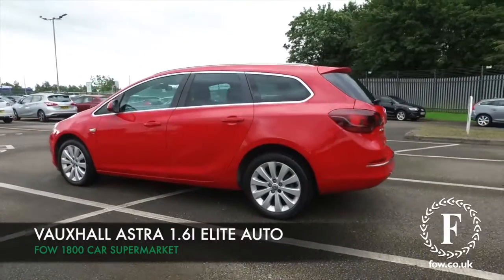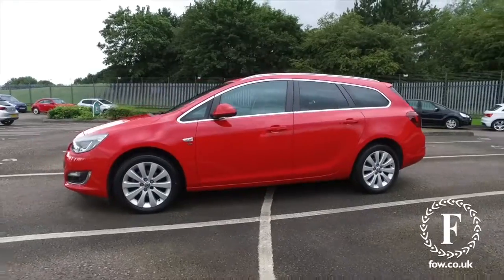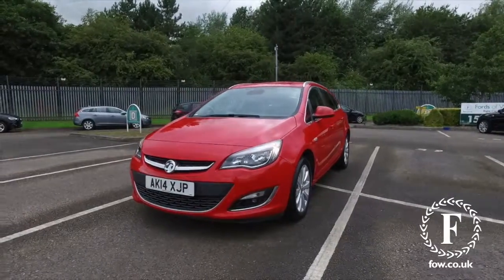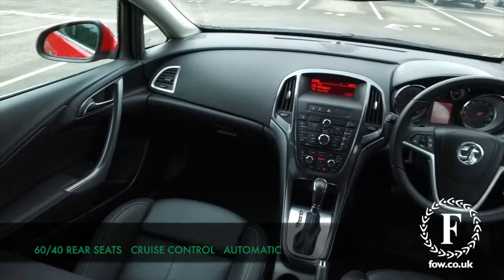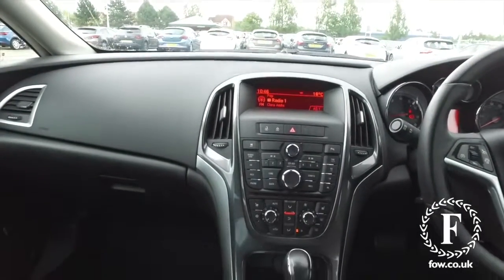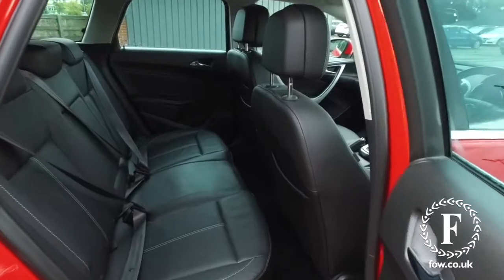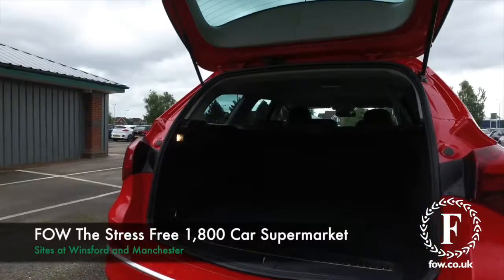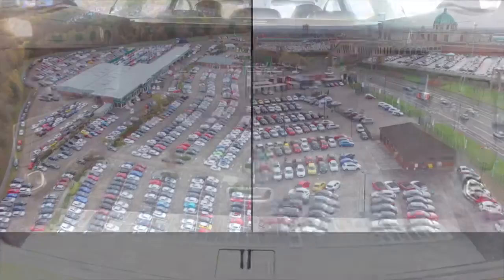VAUXHALL ELITE AUTO (2014) 1.6i 16v Elite 5dr Auto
DETAILS:
First registered: 04/06/2014
Current mileage: 12750
Registration: AK14XJP
Colour: Red

FEATURES:
Check control system,Cruise control + speed limiter,Multi function trip computer,PAS,Service interval indicator,Steering wheel mounted audio controls,Adaptive brake lights,Body colour door handles,Body coloured bumpers,Body coloured door mirrors,Chrome beltline,Chrome headlight surround,Chrome side window mouldings,Dark tinted rear windows,Electric front windows,Electric rear windows with safety auto reverse + one touch facility,Electrically adjustable and heated door mirrors,Electrochrome anti dazzle rear view mirror,Front fog lamps,Load sill protection,Rain sensor windscreen wipers,Rear wiper,Silver roof rails,Tunnel detection for auto light control,12V socket in luggage compartment,2 way active front head restraints,60/40 split rear seats,Centre console with covered storage and cupholders,Driver's cushion tilt adjust,Driver's seat height adjuster,Dual zone electronic climate control,Electric lumbar adjustment on passenger's seat,Ergonomic sports front seats with extendable seat cushion,Folding load compartment floor cover,Front armrest,Front reading lights,Front seat back storage pockets,Illuminated vanity mirrors,Isofix system on outer rear seats,Reach + rake adjustable steering column,Rear headrests,Rear reading lights,Retractable luggage cover,Leather pack - Astra Elite,Seat comfort pack 1 - Astra,3x3 point rear seatbelts,ABS,Cornering brake control,Curtain airbags,Driver/Front Passenger airbags,Emergency brake assist,ESP,Height adjustable front seatbelts,Hill start assist,Passenger airbag deactivate switch,Seatbelt warning,Side airbags,Traction control,Immobiliser,Remote central deadlocking,Remote ultrasonic alarm system,Jet black air vent surround,Jet black/piano black interior trim,Piano black instrument panel

This used car is for sale at Fords of Winsford Car Supermarket in Cheshire, UK